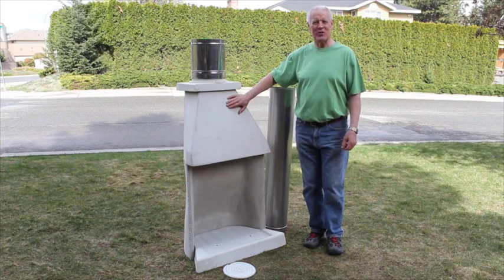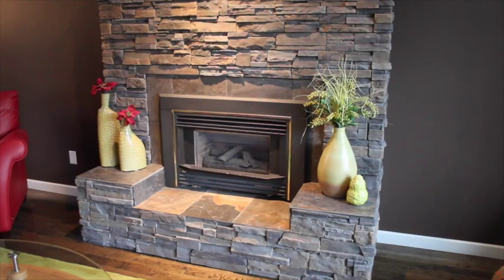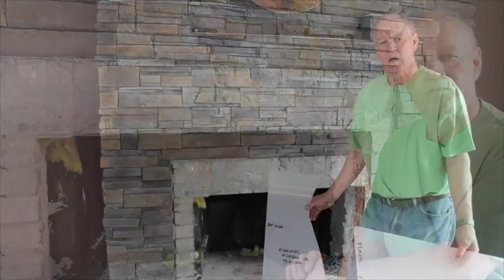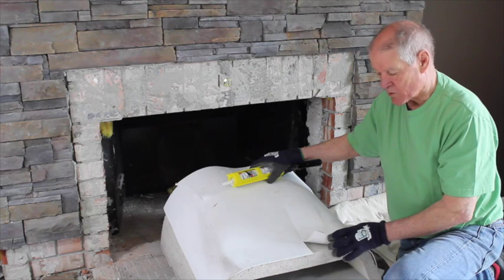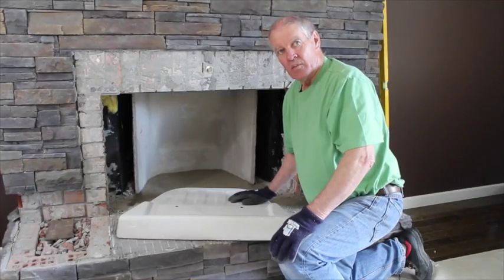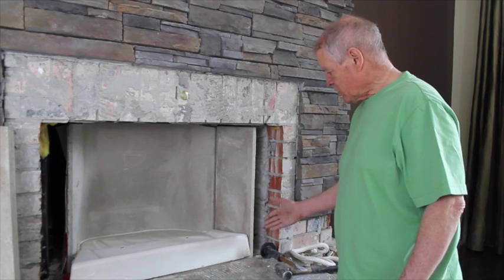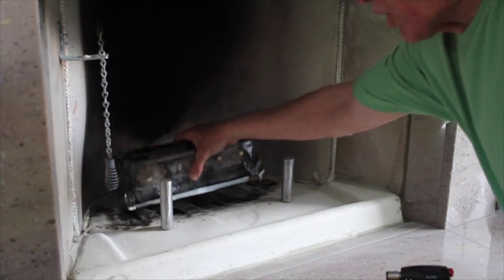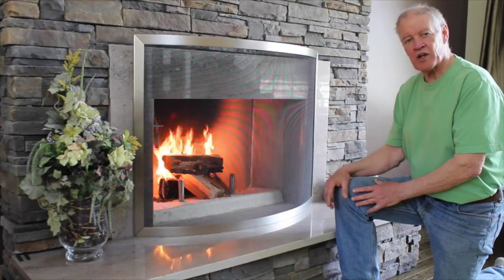Firecast Fireplace Installation Video Test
Firecast Fireplace Installation Video